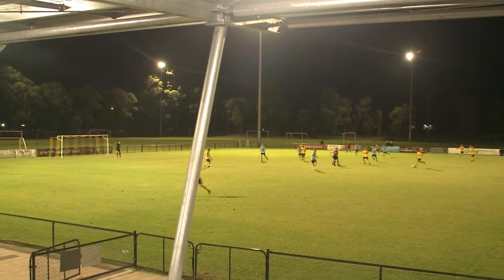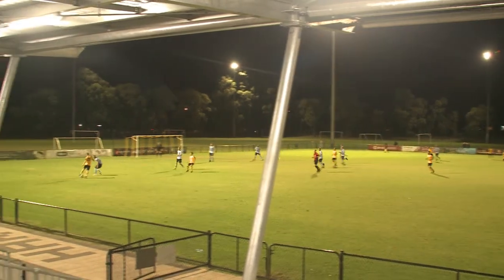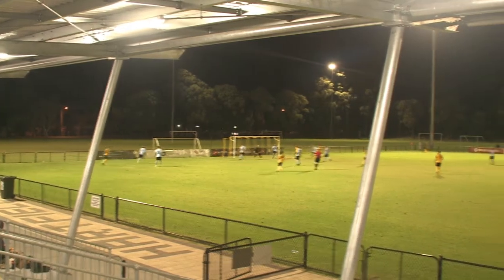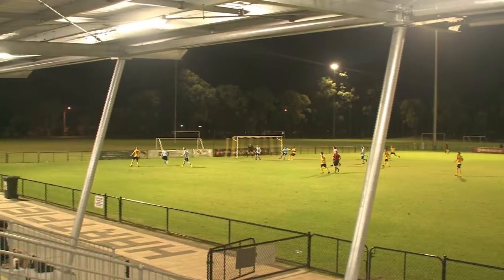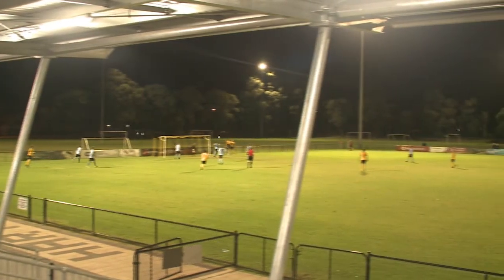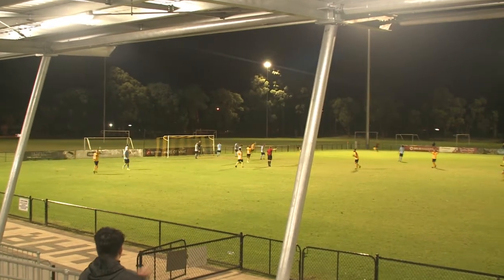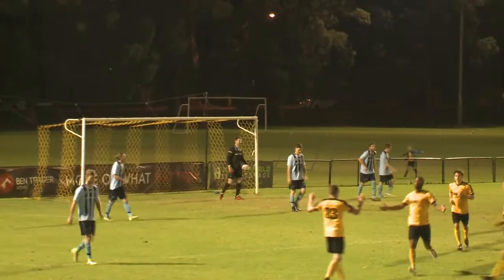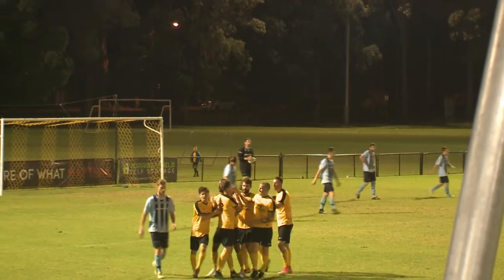FUSC vs Sorrento Highlights